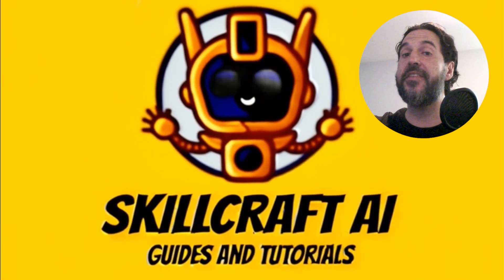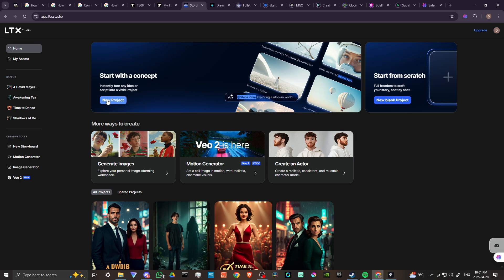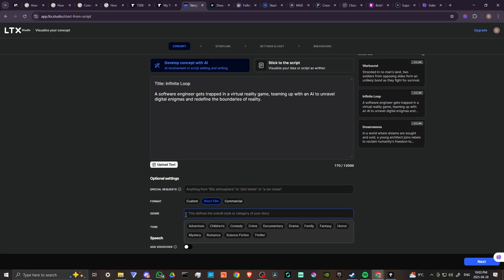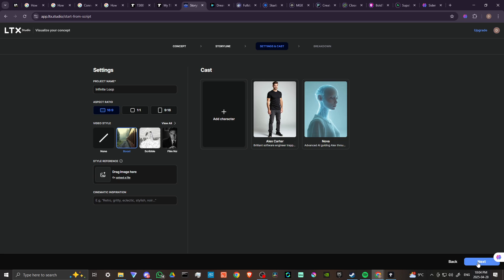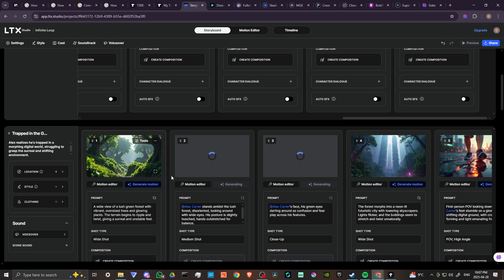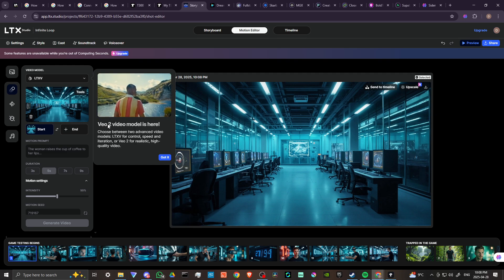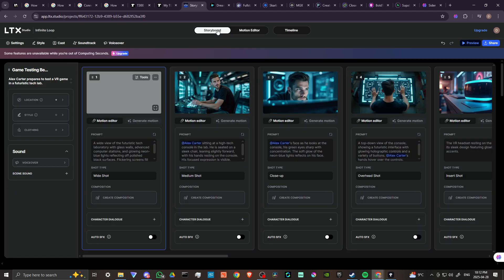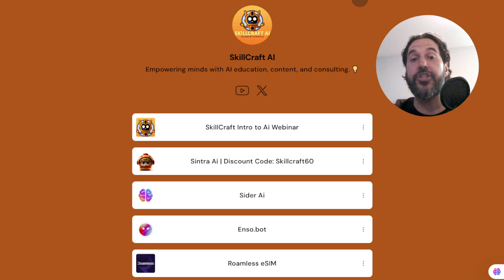How To Use LTX Studio - Free Version Tutorial (2025)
Learn how to use LTX Studio to create professional-quality videos with AI-powered tools and streamlined editing features.